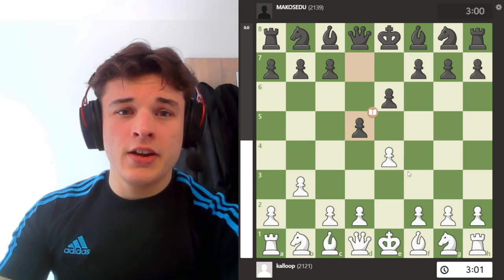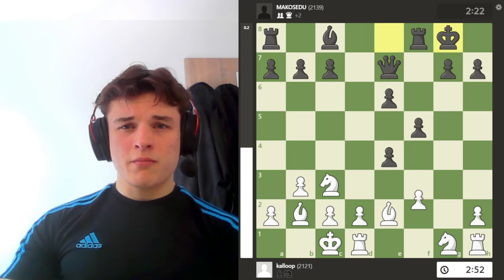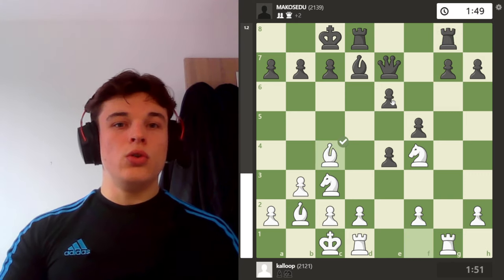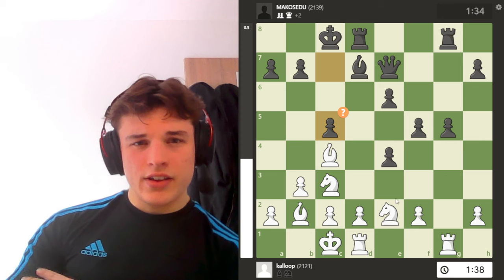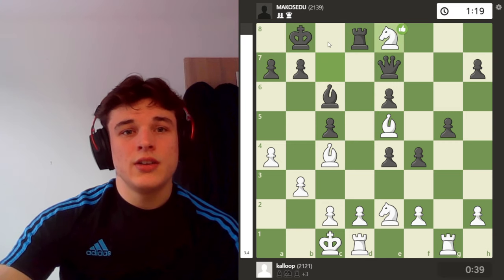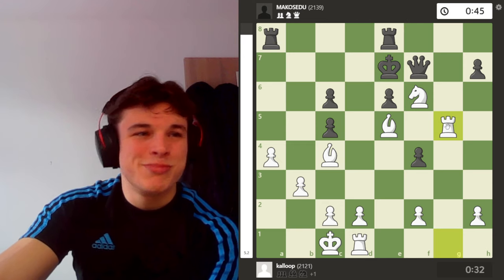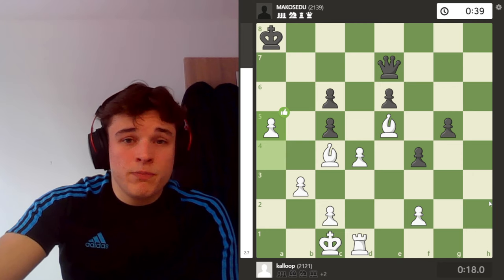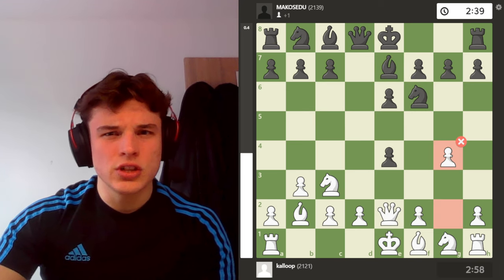You NEED To Play THIS Against The French Defense!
Analysis of an online game I played on lichess.org in the French defence where I play the Papa-Ticulat Gambit with interesting consequences...
Please feel free to drop any questions in the comments and I hope you enjoy :)